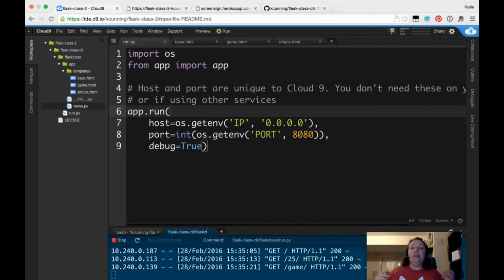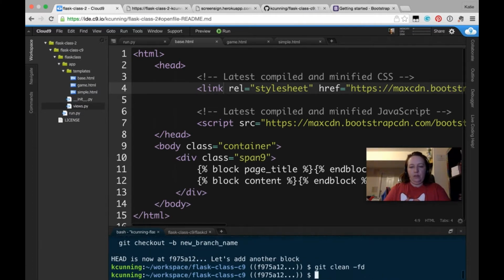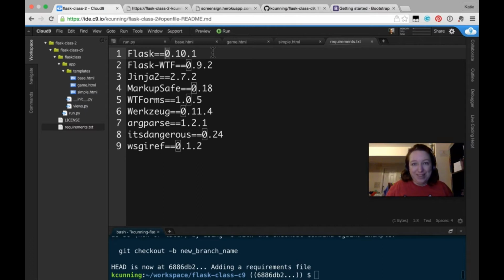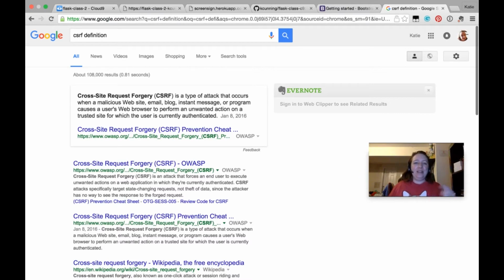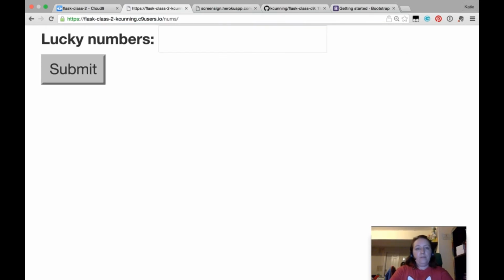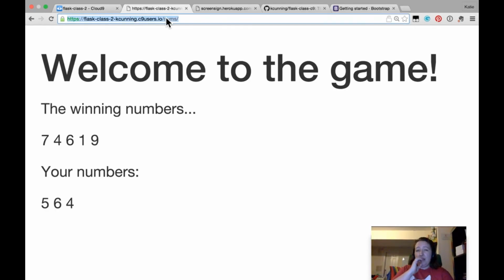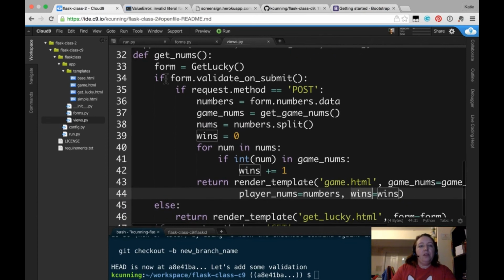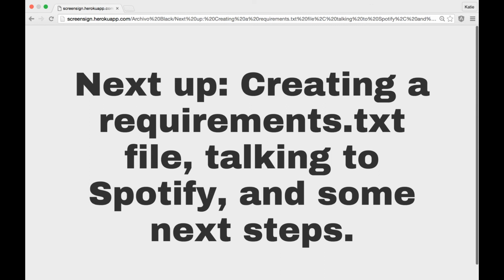Learn Flask in your PJs (part 3)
In this video, we add a form to our site as well as some form validation.